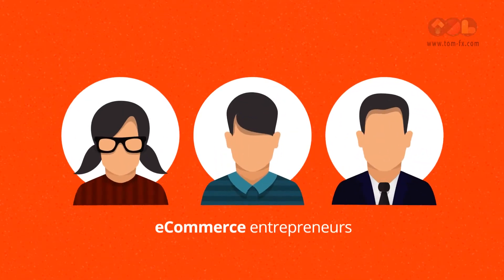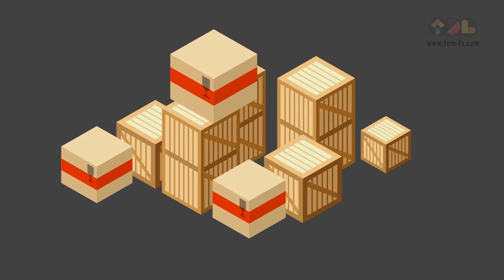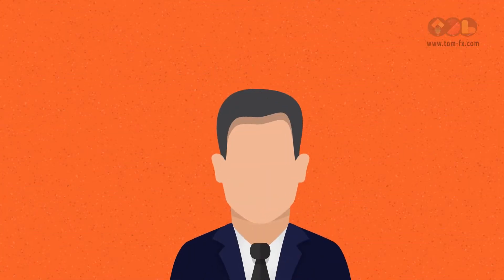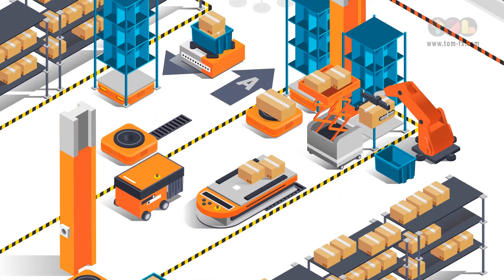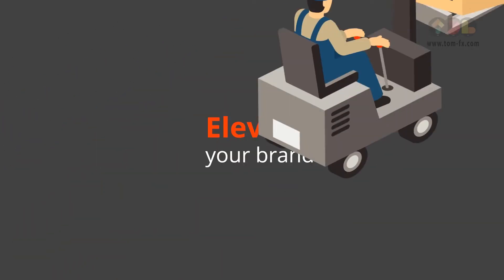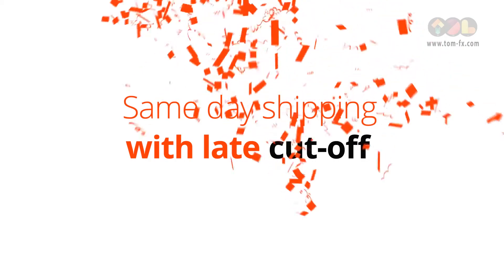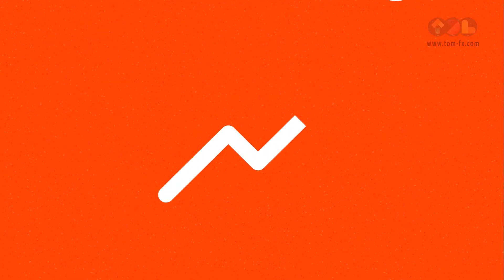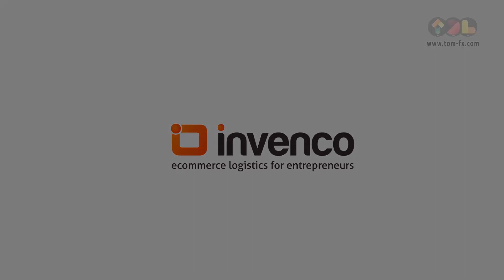Invenco Explainer Video by Tomfx Design Labs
Connect to us today to get such amazing explainer videos made exclusively for your business.